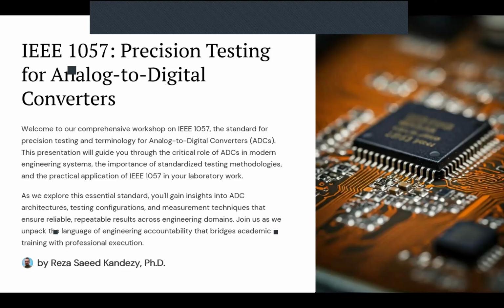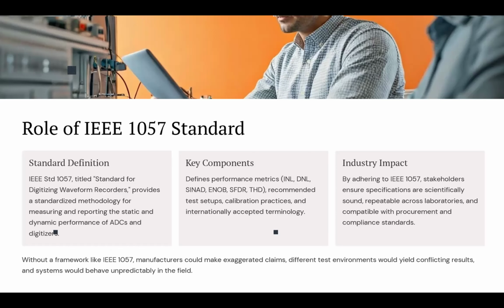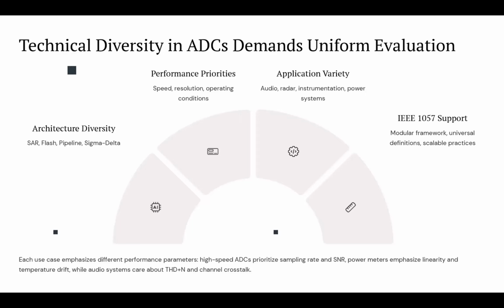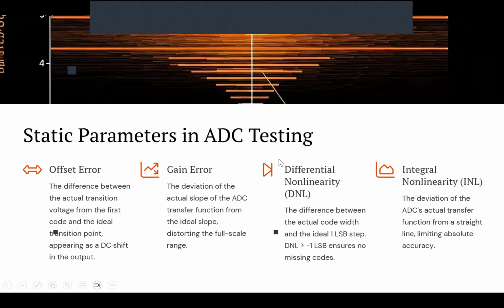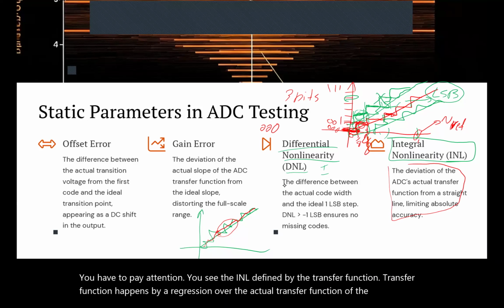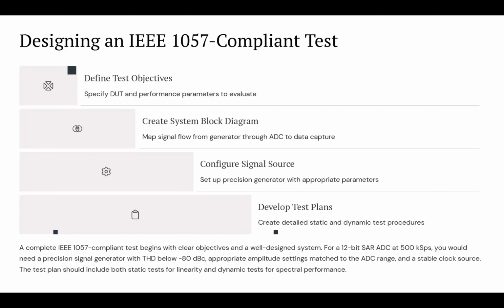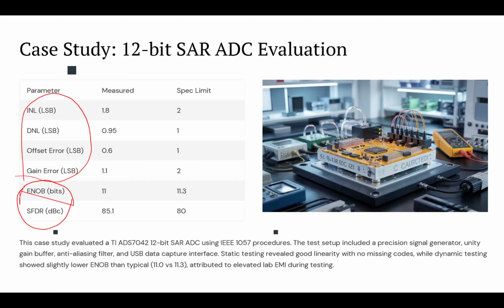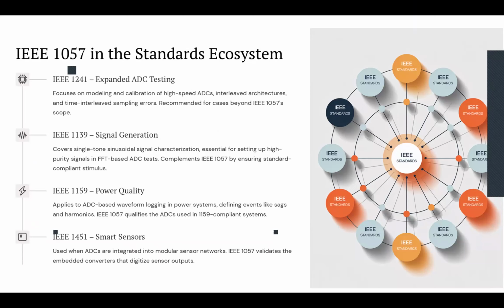IEEE 1057 June 17 2025 workshop